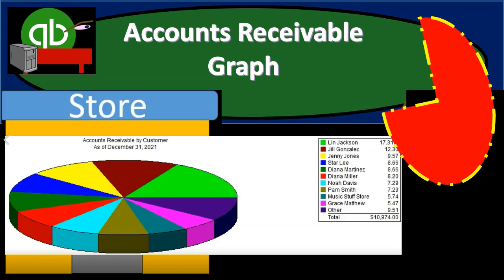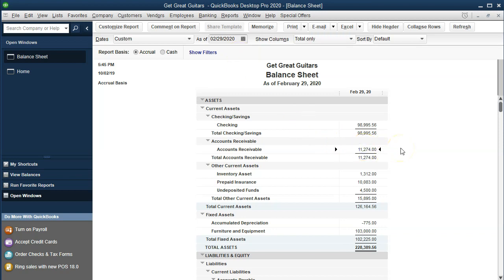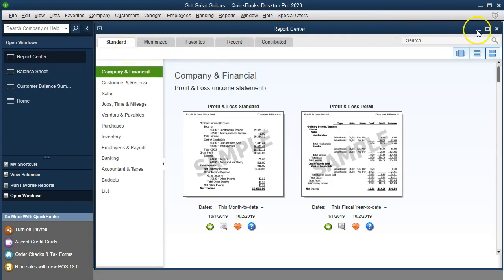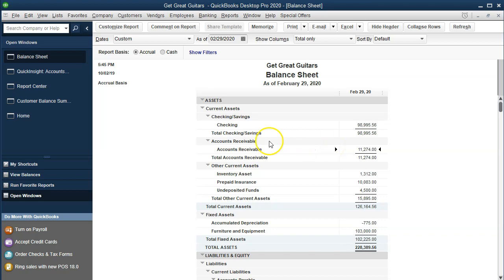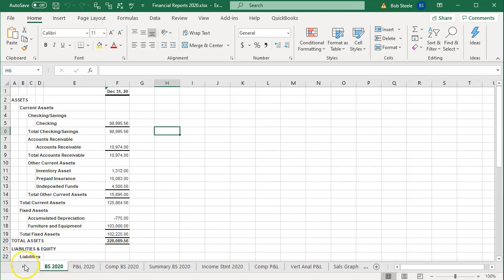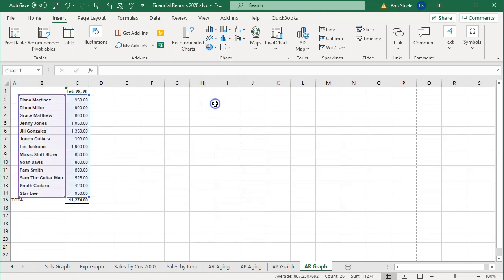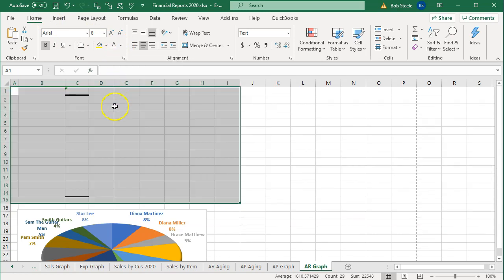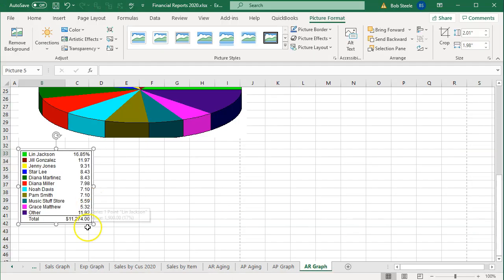Accounts Receivable Graph 4.50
Accounts Receivable Graph
QuickBooks Desktop Pro 2020
In this presentation, we will create an accounts receivable graph within QuickBooks Pro 2020 QuickBooks desktop 2020. Here we are in our get great guitars file we currently have the open windows open, we can open the open windows by selecting the view drop down and the open windows lyst.

0:18
We're now going to be considering an accounts receivable graph whenever we think about any graph or report, other than the major financial statements balance sheet and income statement, we want to consider what account and which of those financial statement reports are going to be supported with the report or graph we are running. In this case, accounts receivable will be a balance sheet account.

0:38
Therefore, let's first open the balance sheet we're going to go to the reports drop down up top, I'm going to go to the company and financial and scroll on down to that balance sheet standard report the balance sheet standard report we're going to take the date as of Oh to 29 to zero in February. Remember the balance sheet is as of a point in time accounts receivable is of course, right here that represents money that is owed to us by customers. So now we want to think about the accounts receivable report, which will break out what is owed to us by customer.

1:08
Also note, we could run another report that would help to support this detailed that being Of course, of report we've seen in the past reports drop down. If we go to the customer and receivables we're looking at the customer balance Summary Report. And that will give us our customer balance information. And in a summary format, we're at 10,009 74. If I change the dates up top 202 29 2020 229 to zero, we're at the 11 to 74. If we go back to the balance sheet, we're at the 11 to 74.

1:44
Next, we're going to run the graph, a couple ways we can get there, we can go to the reports drop down and we can go to the customers and receivables and find the graph here. Or we could use the report Center by going to the reports drop down and the report center. So let's go into the report center. We're in the standard tab, I'm going to maximize the sheet by selecting the maximize tab here. And then on the left hand side, we want the customers and receivables within the customers and receivables.

2:12
I'm going to scroll down till we get to our graphs. Here's the accounts receivable graph, we can run the report, we can change the dates on the report I saw I choose I usually will simply run the report so I'm going to run it, then we'll change the dates on it, nothing's here. Is it a date problem? Yes, it is we're going to go back up top and change the dates for it.

2:32
Change the date to go to 20 920 noting once again that it's going to be at the end of February. And there's only one date because it is as of a specific point in time, how much do people owe us who owes us as of this point in time, we have the key to the right, which is going to be listing the people that owe us which are going to be customers. And then of course, the graph in the middle of the pie chart for us the total been adding up to the 11 to 74 that then matching what's up on the balance sheet back to the balance sheet, we see the 11 to 74. If we go back to our graph, then we can take this number note we can create this graph.

3:10
How is this graph created? Well, if we were to take the customer balance summary report back to the customer balance summary in the open windows, export this to excel, we can see how to basically create this graph in Excel if you want to use that and make your own graph and make it a little bit more flexible in that format. Let's do that. And then we'll copy and paste the graph from QuickBooks and see how we can use those items as well.
3:35
We're going to go to the Excel laptop, we're going to create a new worksheet, we're going to put that new worksheet into an existing workbook when we have created in the past, and we're going to select the browse, there's the workbook we want going to double click on it, we will then export to in here is our Excel worksheet, we're going to do our normal kind of formatting, I'm going to go all the way to the left, we're going to click on this screen with the instructions, right click on it and delete it, then I'm going to say delete, I'm going to go all the way to the right, then I'm going to pick up this new sheet, I'm going to pull it all the way to the right, I'm just going to drag it left clicking on it to the right, then we're going to do some formatting in the Page Layout tab, I'm going to go to the Page Layout View, I'm